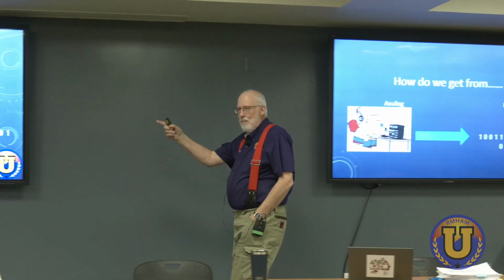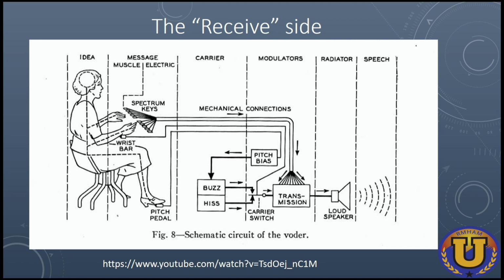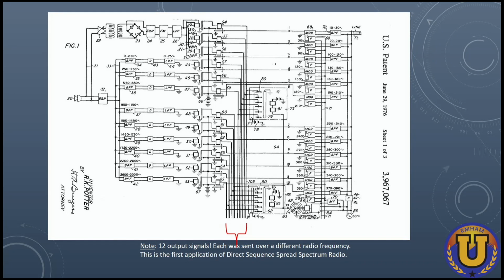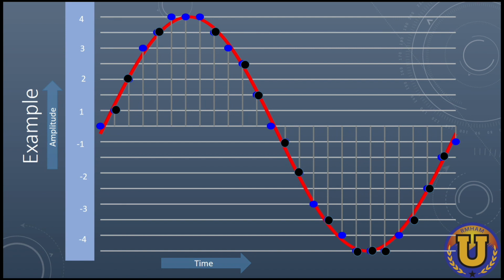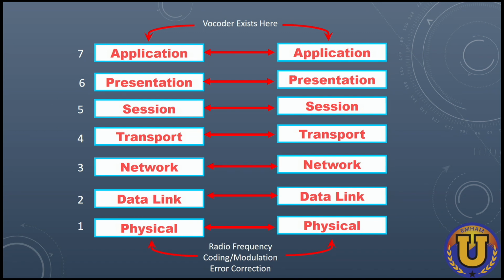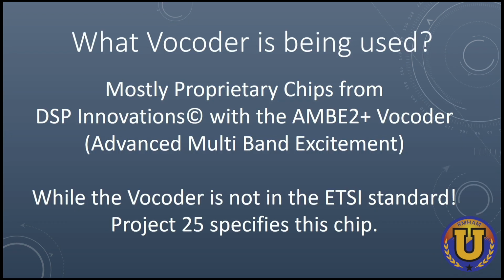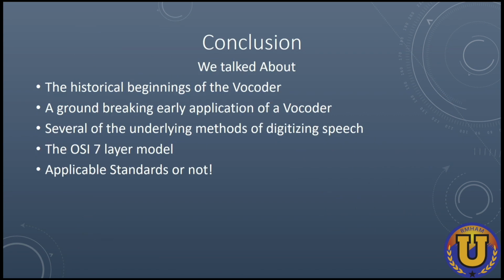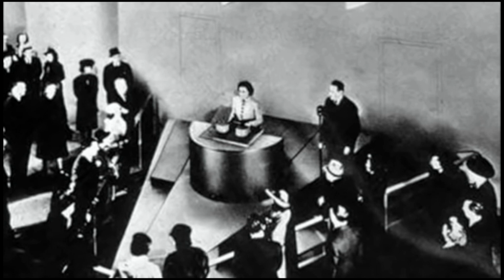RMHAM U VOCODERS and their History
Paul Olson, K0WSU explains VOCODERS and how they came about.